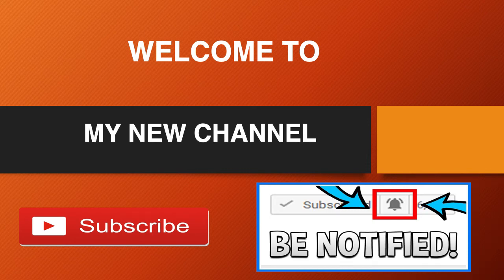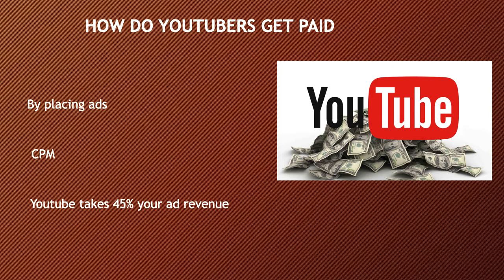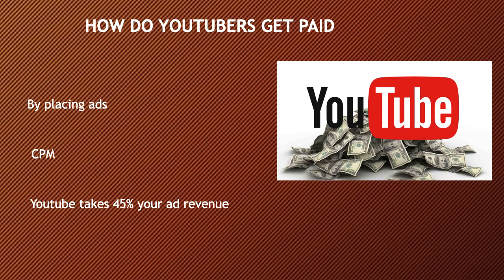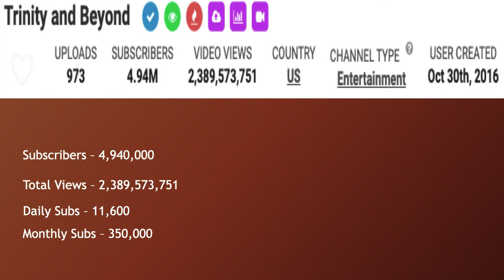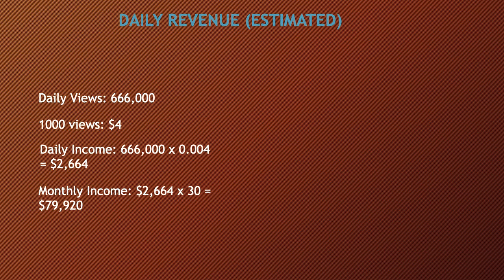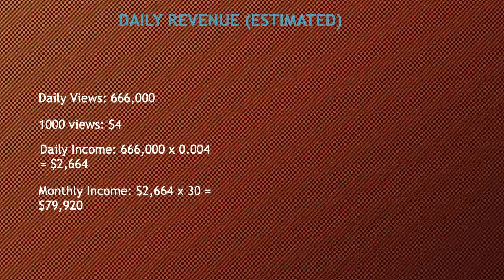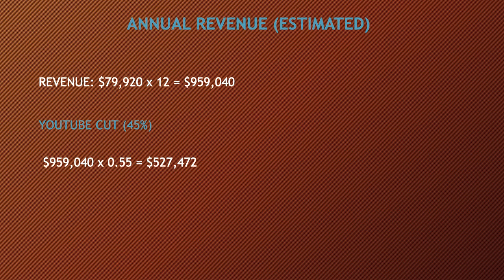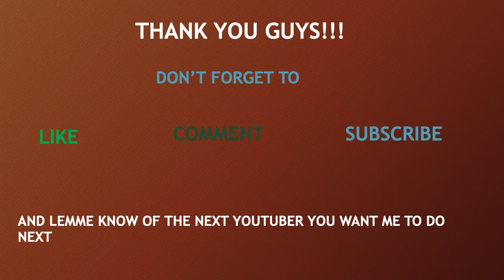How much Trinity and Beyond makes on Youtube